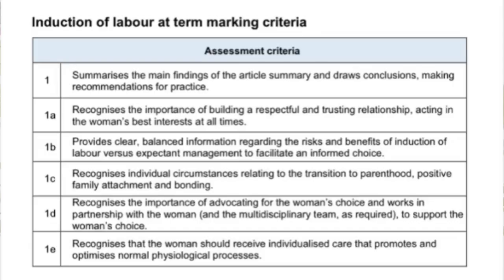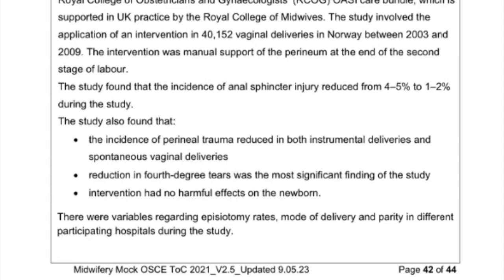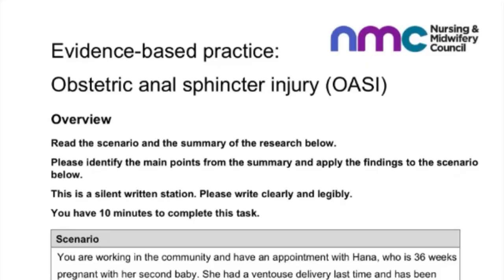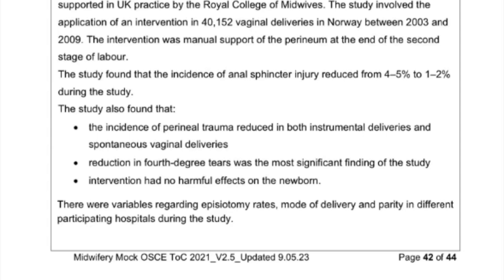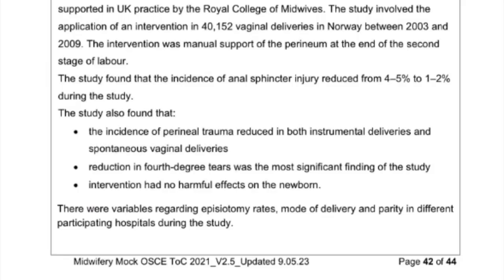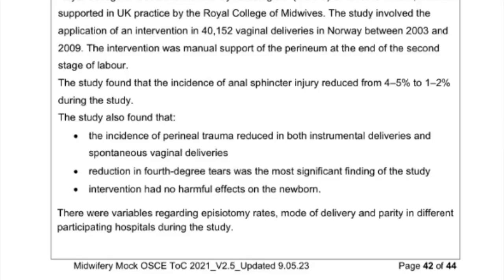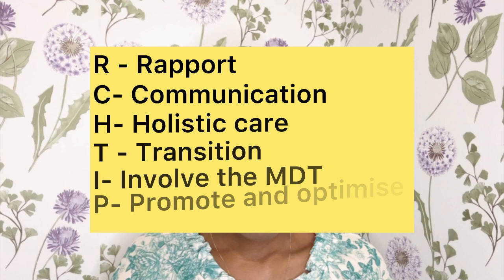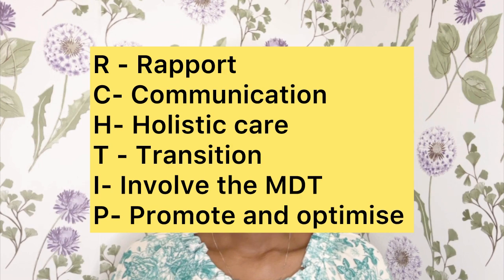Evidence based practice station OSCE: Place of birth, Obstetric Anal Sphincter injury, Induction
This video explores the Evidence based practice station in the Midwifery OSCE. It touches on the Place of birth , Induction of labour, Obstetric Anal sphincter injury and a couple other scenarios you could possibly get. In this video, I’ve also discussed an acronym you could apply in this station irrespective of the scenario. I’m certain you’ll find value in the video.

This video is part of a series, you can be on the lookout for the rest of the stations.

Please bear in mind that this does not replace your actual midwifery training or qualification, it is suited as a guide towards already qualified midwives who are trying to pass their midwifery OSCE, the 2nd part of the Test of competence as required by the NMC, UK.

The video also contains materials from the NMC,U.K. I do not own the learning materials.

If you are interested in receiving the midwifery OSCE videos firsthand, ‎Open this link to join my WhatsApp Community

Omobeejay

Time stamps
Introduction - 0:15
Assessment criteria- 1:01
Acronym- 4:07
R - 4:15
C - 5:34 , how to do c - 6:10
H - 9:21
T - 11:18
I - 13:18
P - 14:42